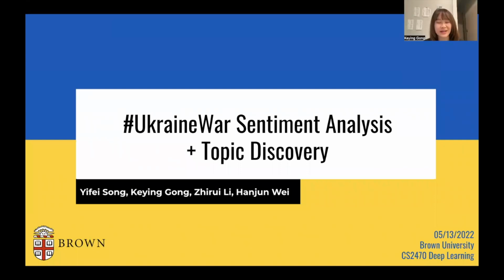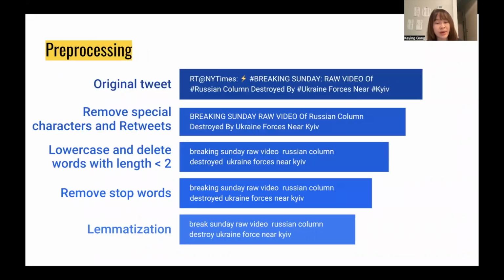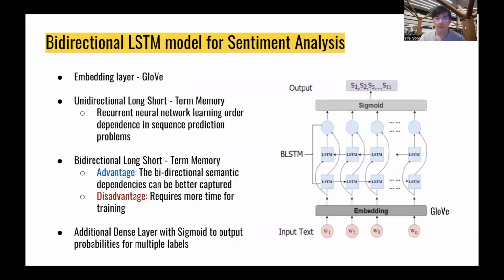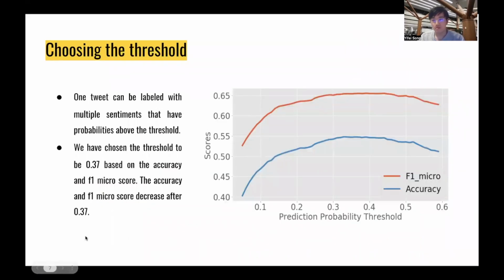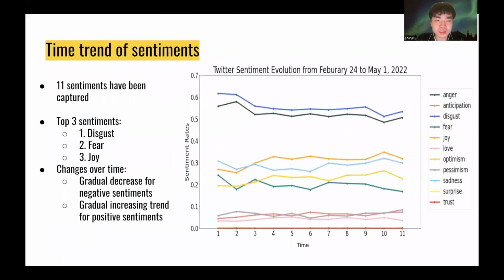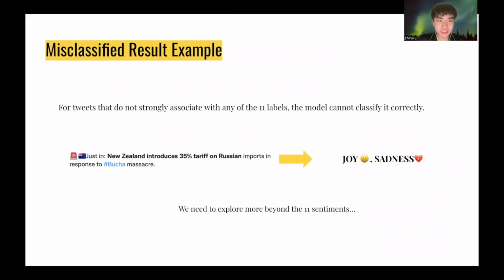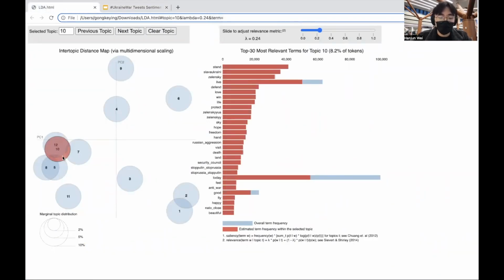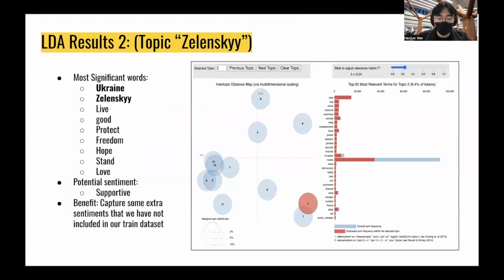Ukrainian War Sentiment Analysis + Topic Modeling